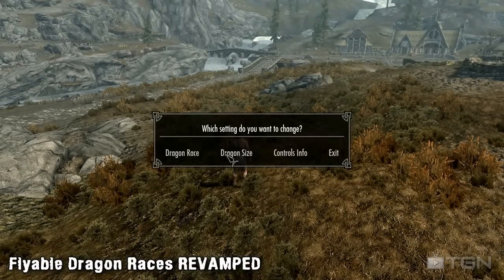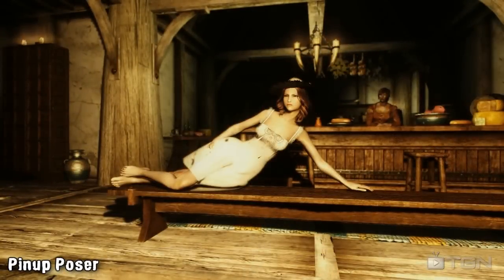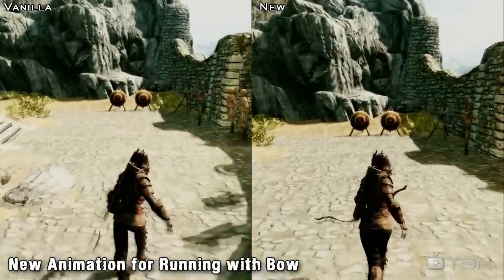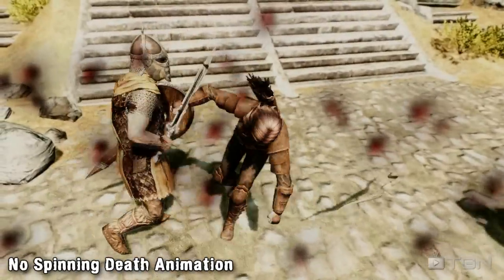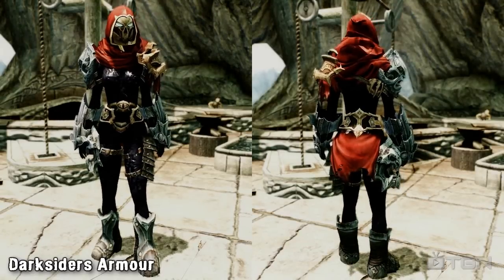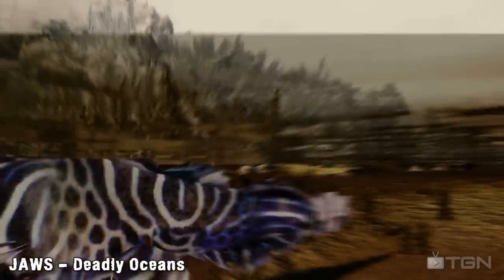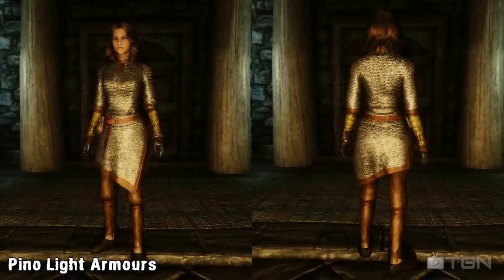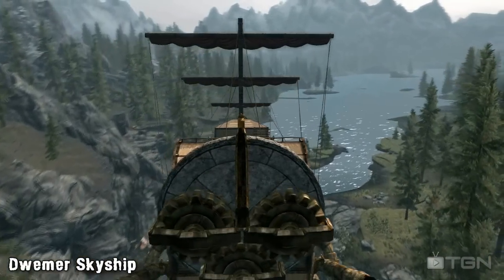Skyrim Mods Weekly: Bits 'n' Bobs Week #1